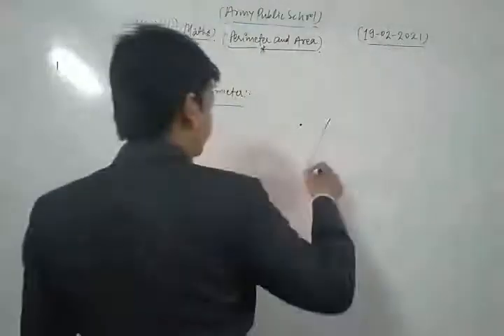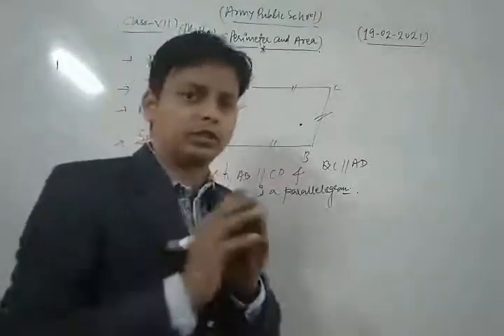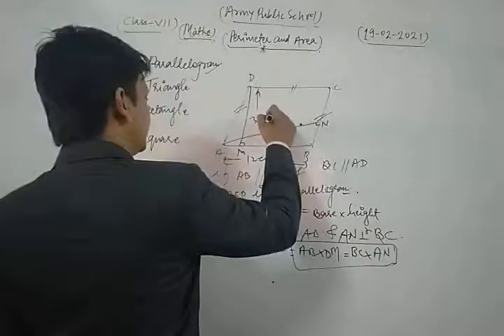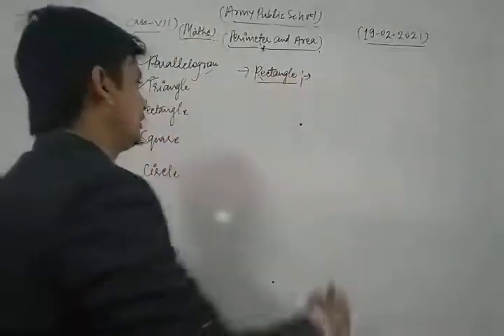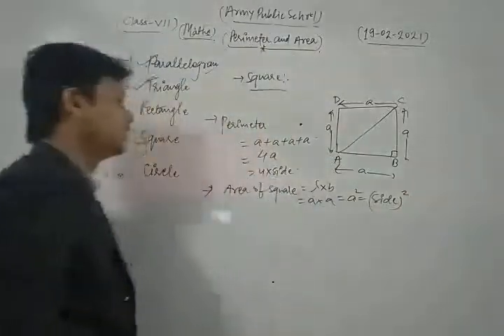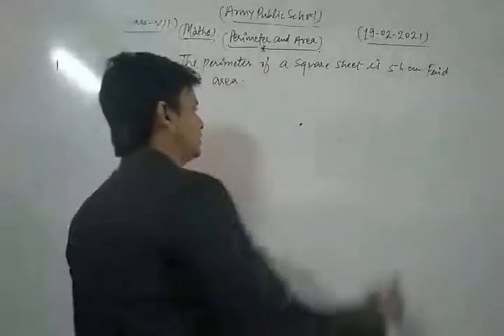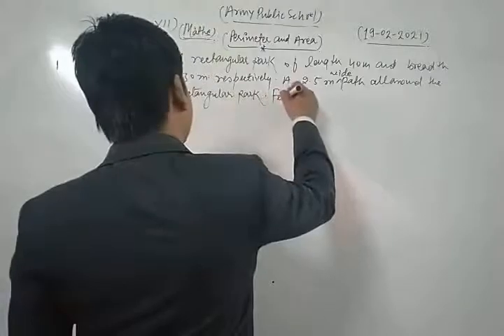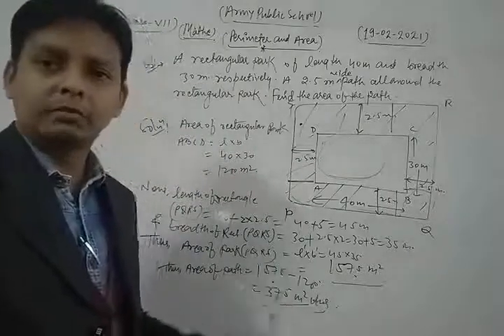Class VII Maths 19 02 2021 by Mr Sarfaraz Ahmad